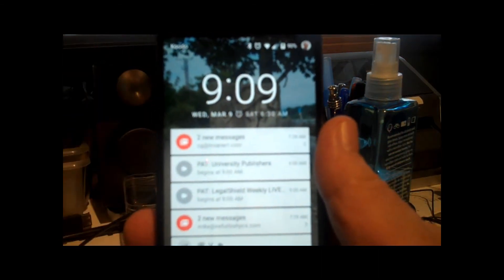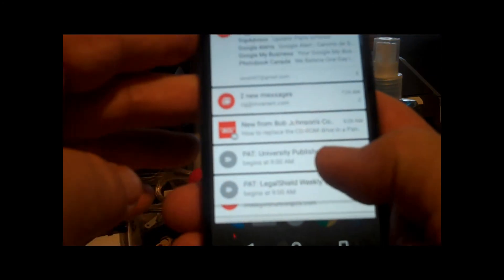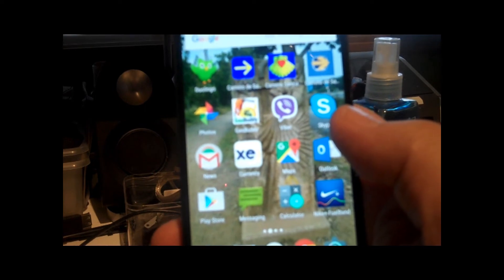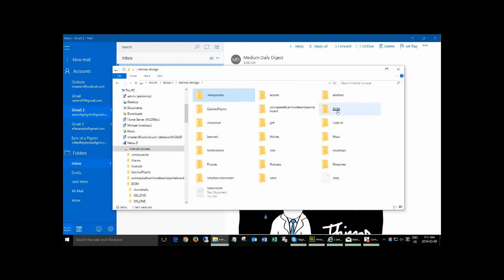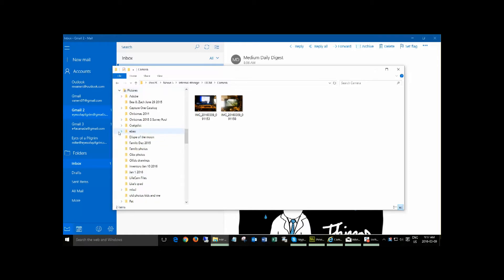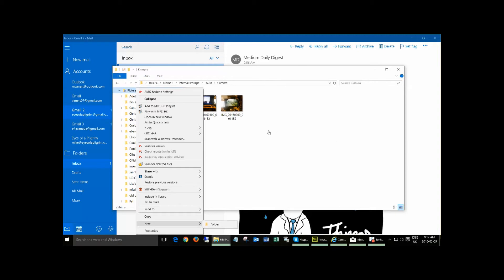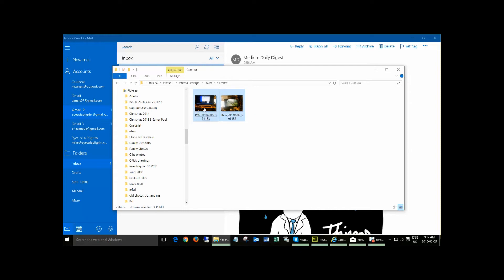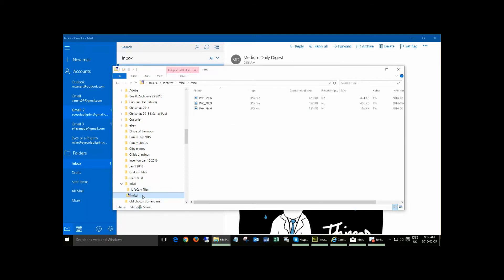How to Transfer photos from a Nexus 5 Phone to your computer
Connecting your phone to your computer via a USB cable, turning on the transfer function on an Android phone, and then copying photos from the phone to the computer folder.